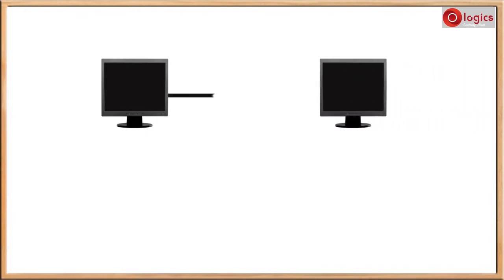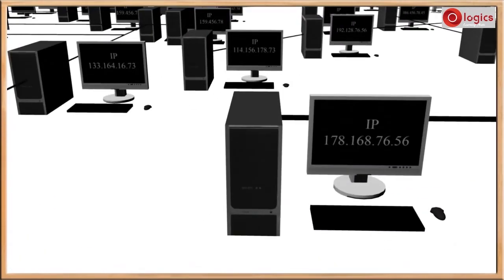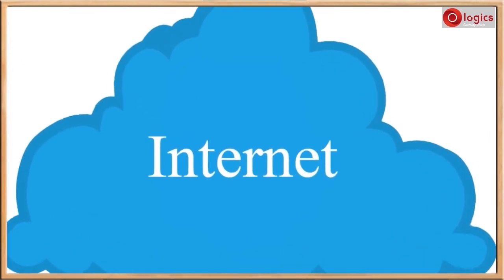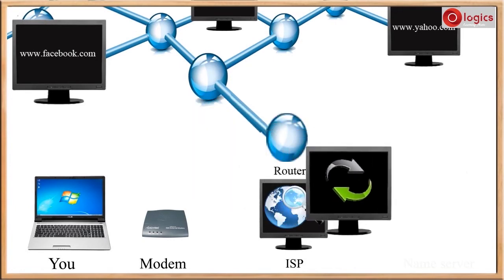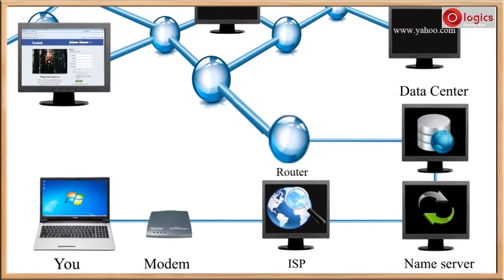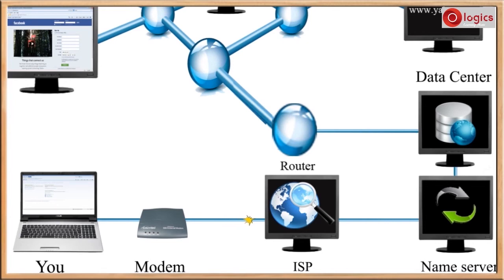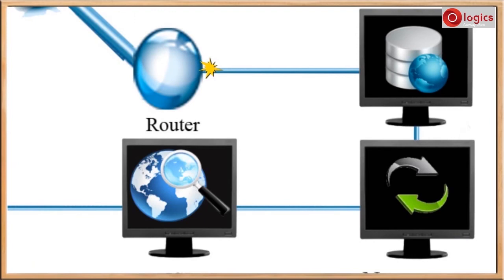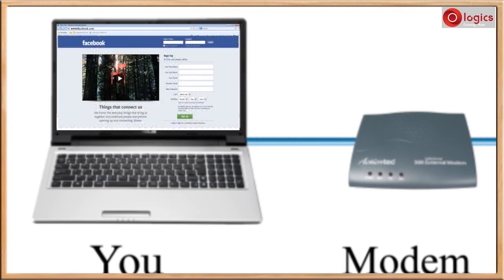What is Network and Internet? How does Internet Work? Difference between Network and Internet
How it becomes Internet?
Definition of internet
what is required to access internet?
Internet server and client
modem and ISP Provider
Naming server
Explanation with example about Internet functionins